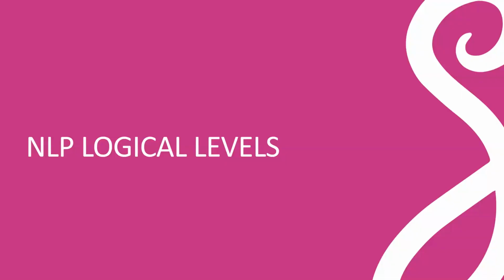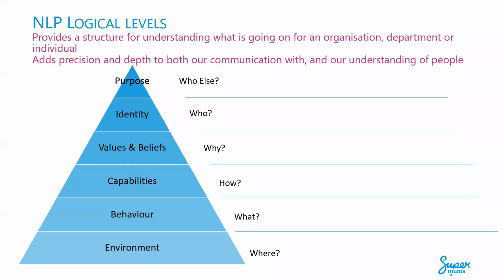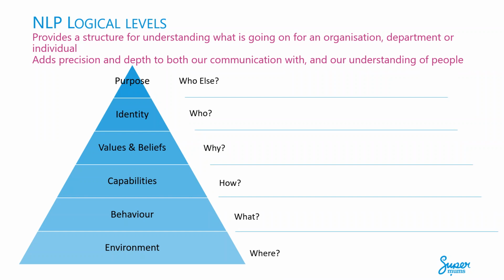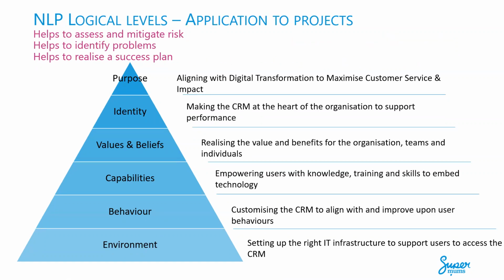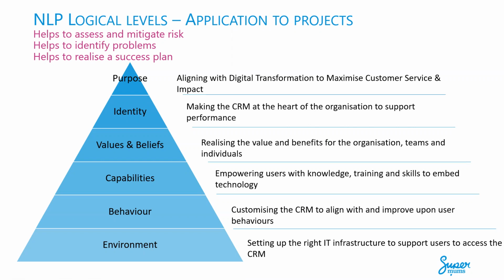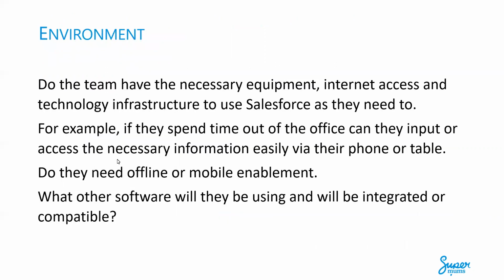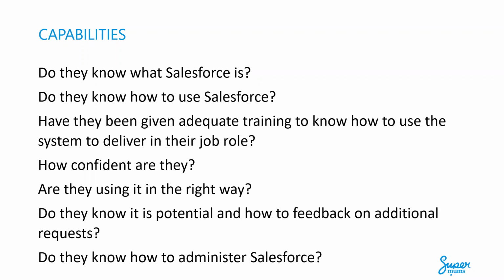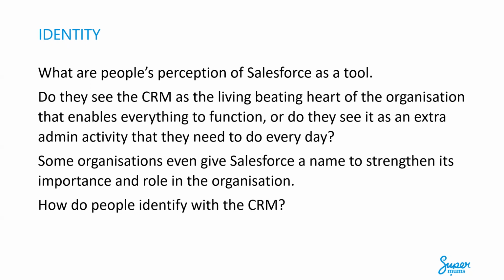Consultants Toolkit Risk Analysis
Check out sample content from our Consultancy Skills Course that explains an approach you can take to Risk Analysis - Find out more about the course here to equip yourself for success